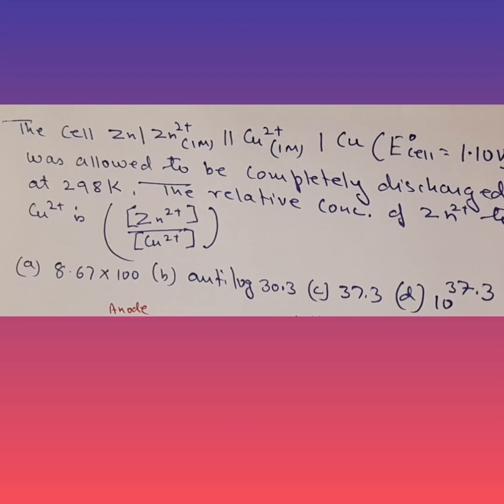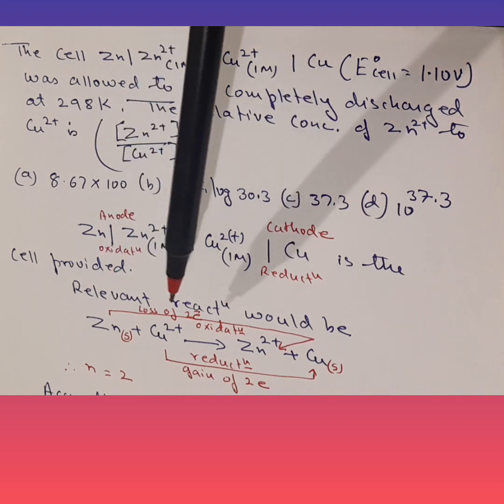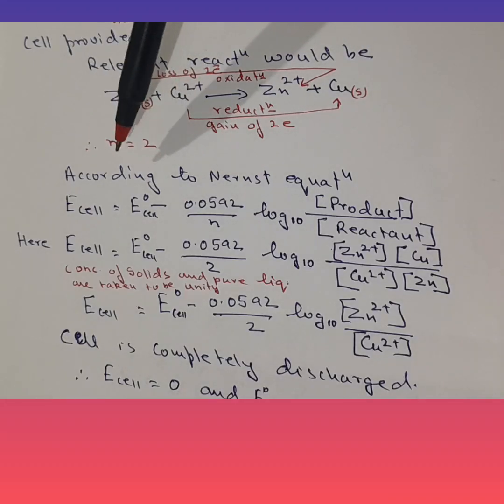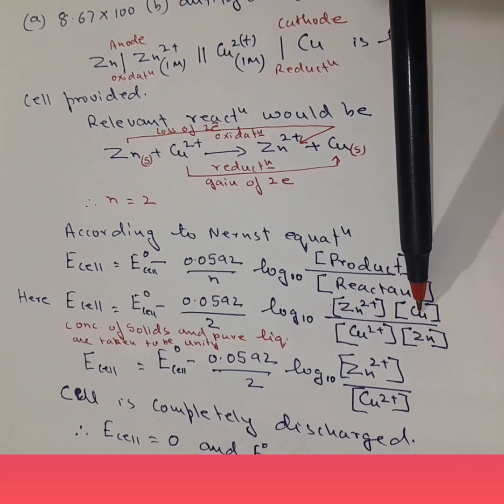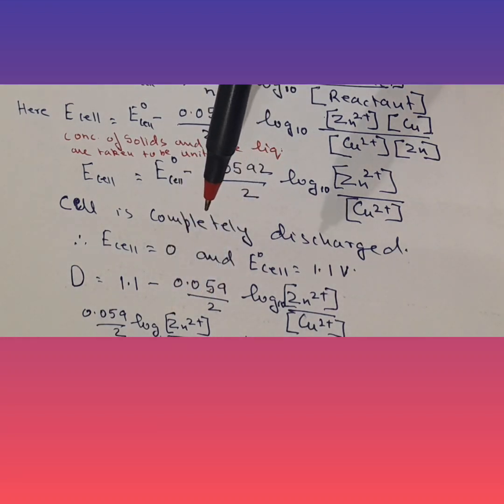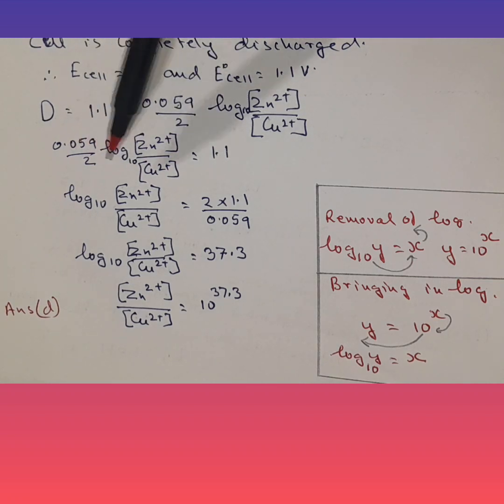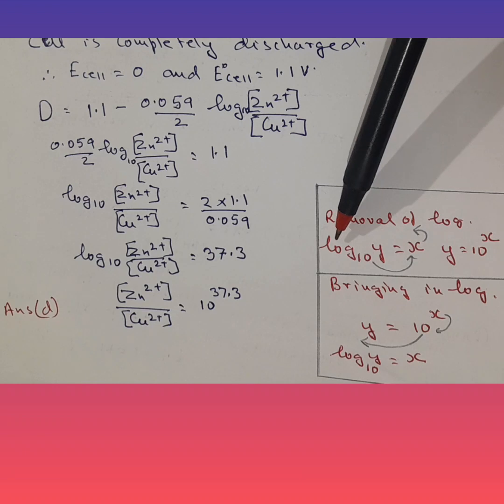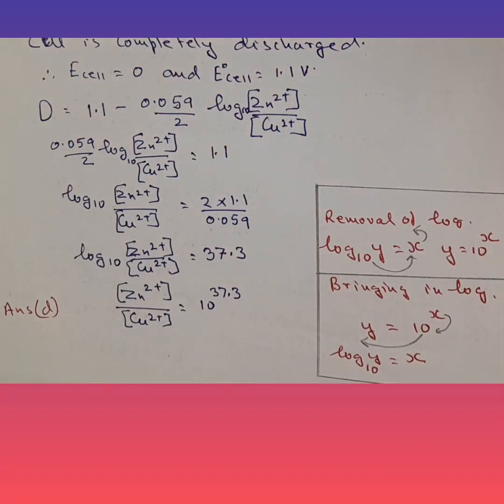CET-9 Numerical in Electrochemistry dealing with Nernst Equation